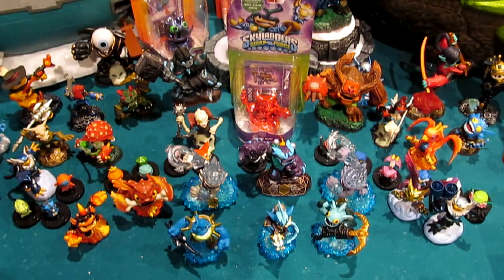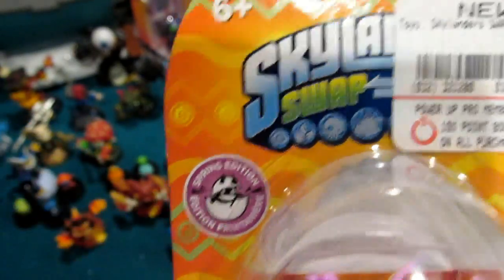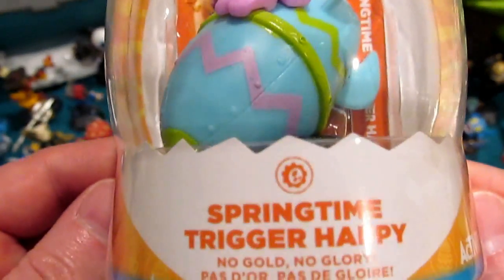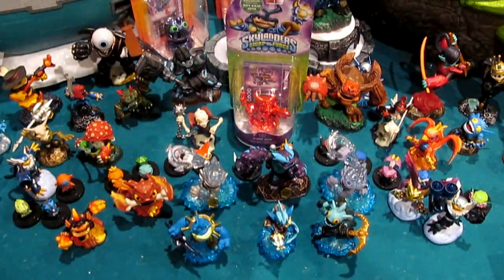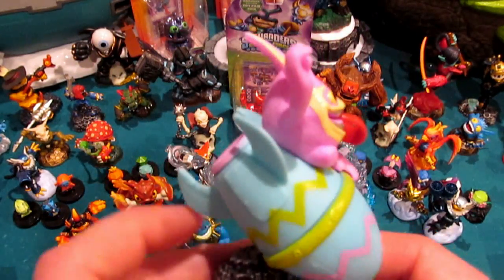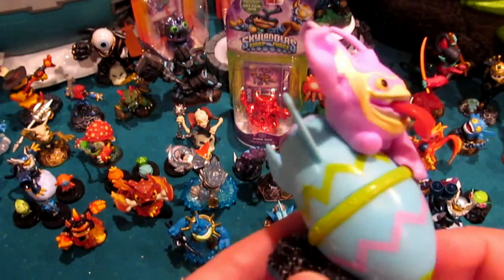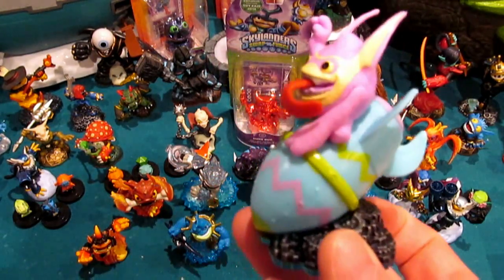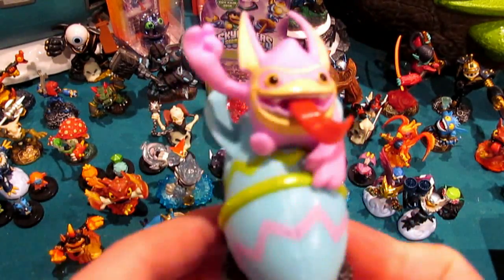Skylanders SWAP Force Unboxing Springtime Trigger Happy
Quick FAQ:
What? Springtime Trigger Happy, Tech Element, SWAP Force Special Character
Where Did You Get It? GameStop
What Did It Cost? $9.99 plus tax
What Was Stock Like? Well Stocked, 6-10+
What is Included? Springtime Trigger Happy, Stat Card, and Sticker Sheet